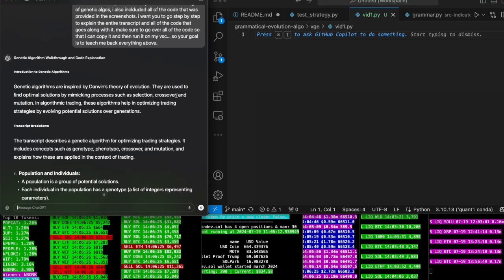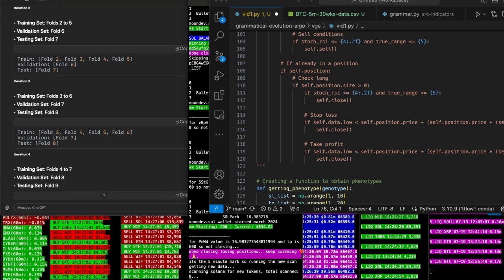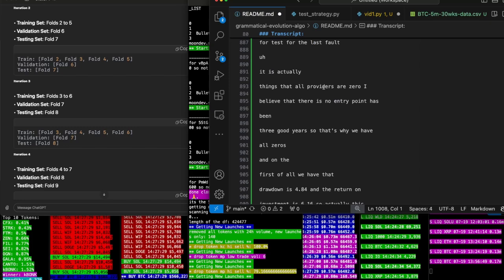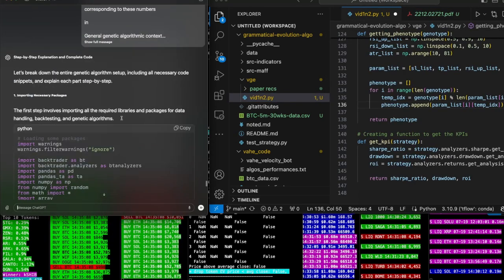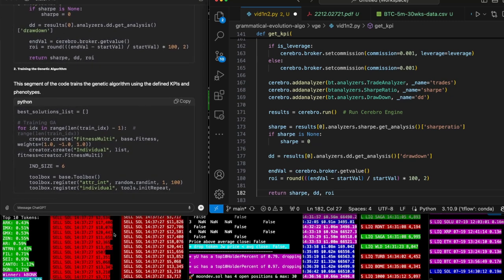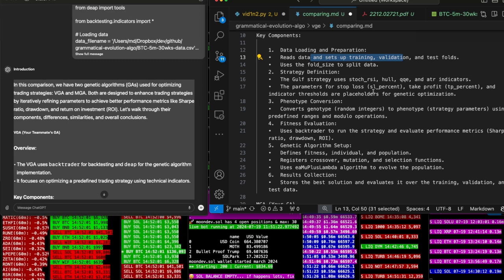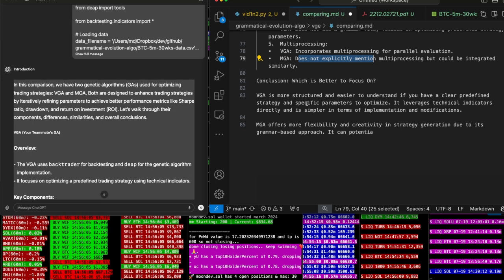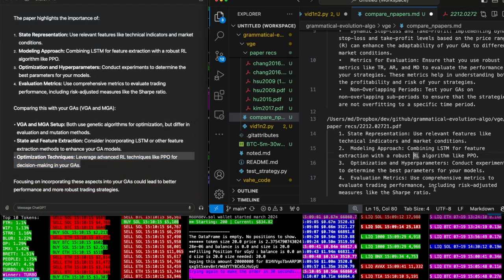Don’t Get Left Behind: Why Traders Not Using Genetic Algorithms Are Missing Out!"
"Traders who fail to leverage genetic algorithms risk falling behind in an increasingly competitive market, as these adaptive tools optimize strategies and enhance decision-making for better performance."